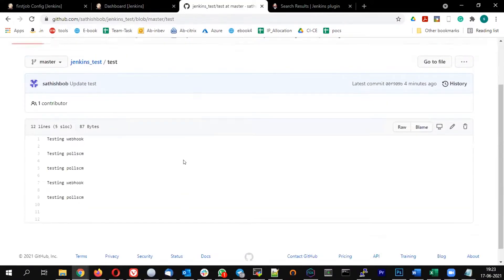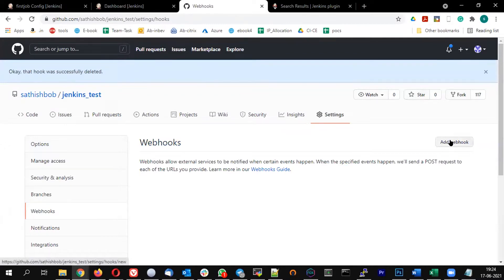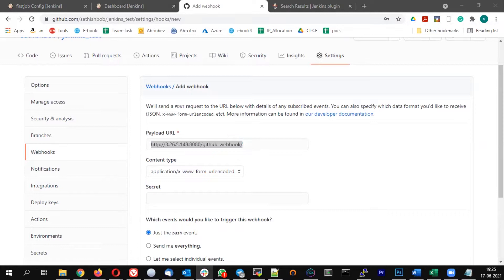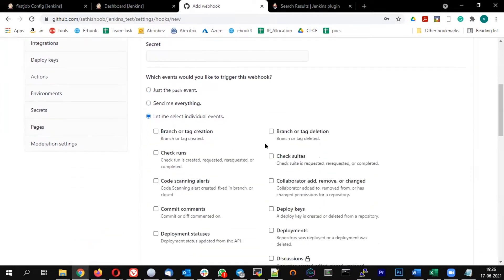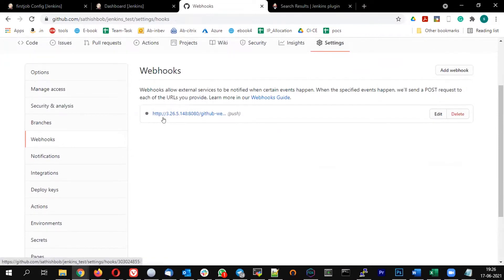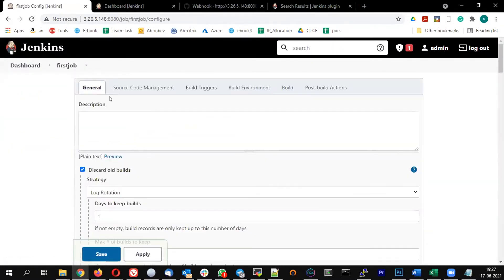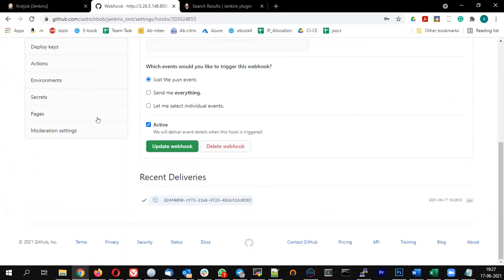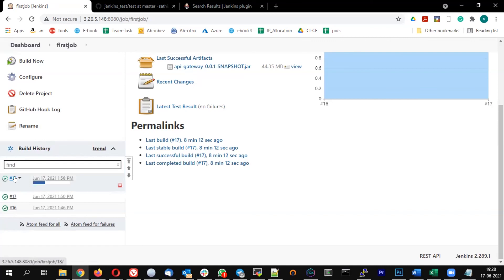GitHub hook trigger for GITScm polling - Jenkins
V2-24. GitHub hook trigger for GITScm polling - Jenkins